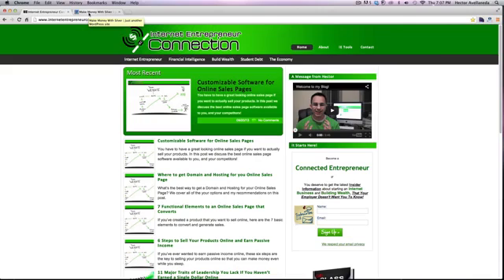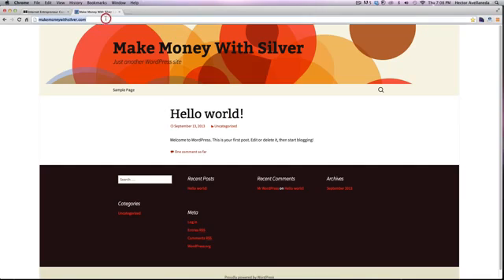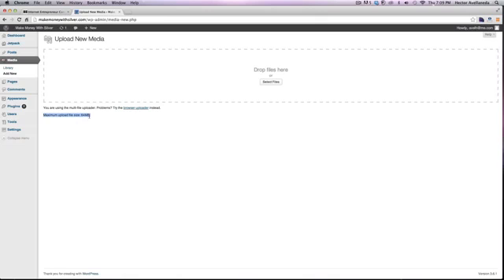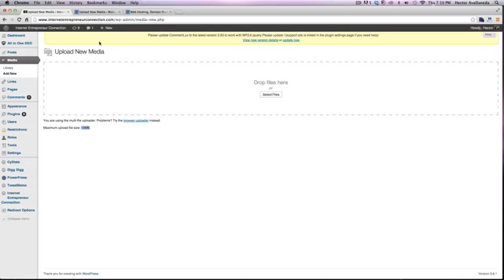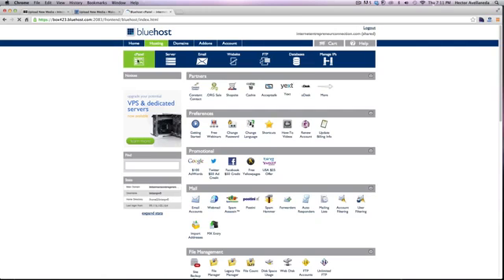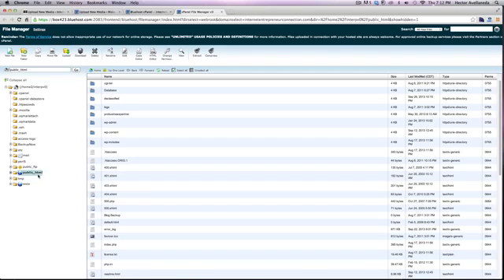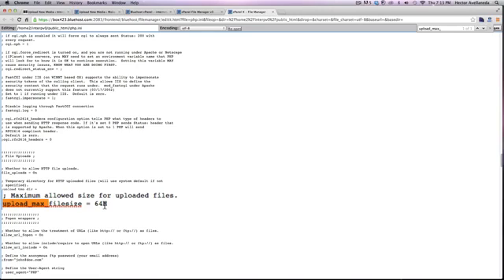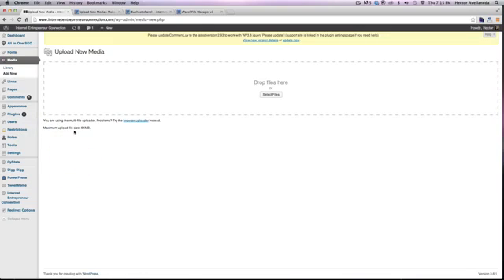How to Increase the [total File Size Upload Maximum] in Wordpress from your BlueHost cPanel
At the time of uploading Optimize Press 2.0 on my Wordpress site, the installation failed. It turned out that the Optimize Press 2.0 theme file was 25.1MB and the "Total File Upload Size Maximum" on my Wordpress domain was only 10MB.

I called BlueHost and asked them to walk me through the process of increasing the total upload file size maximum and it was super easy to do.

I realized 10MB was default setting that Wordpress is set to so if you have Wordpress installed on your domain andHave BlueHost as your host for that domain, this video is going to teach you exactly how to increase the total File Size upload maximum.